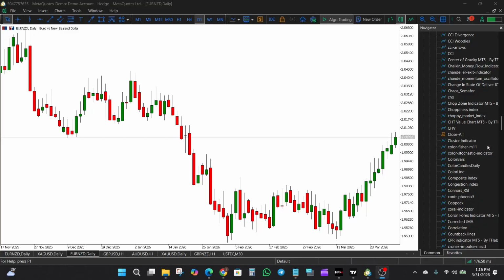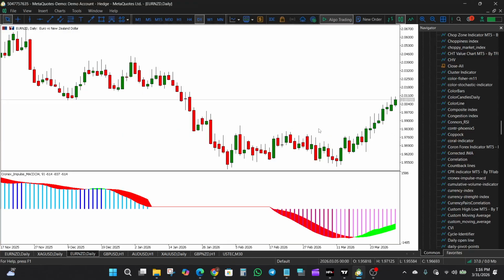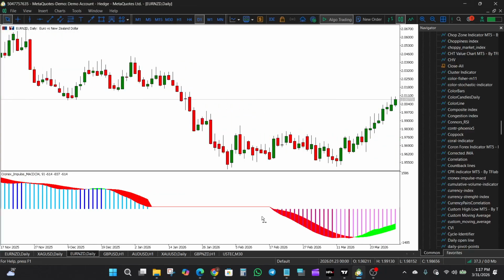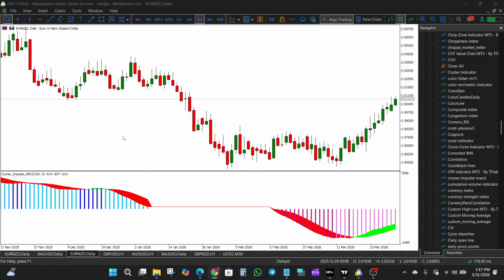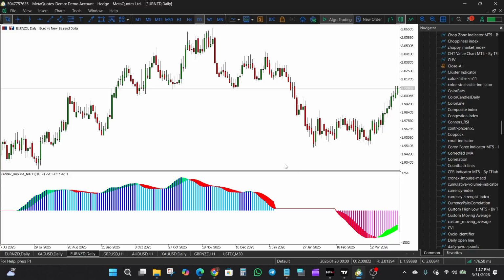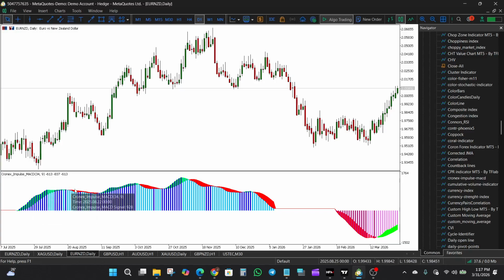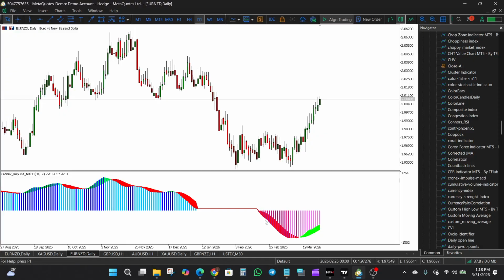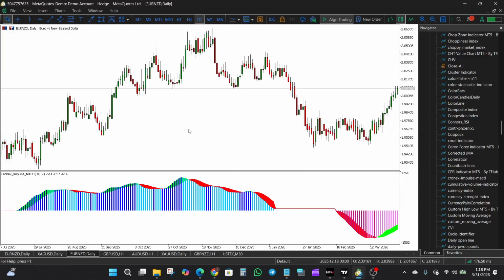Cronex Impulse MACD Indicator for MT5 – Trend & Momentum Signals Explained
Learn how to use the Cronex Impulse MACD Indicator for MT5 to analyze market trends and momentum. This video explains how the double-filter system works, including the moving average filter and histogram momentum, and how to interpret impulsive moves and pullbacks for better trade observation. Perfect for traders who want a clear view of trend direction and market momentum.